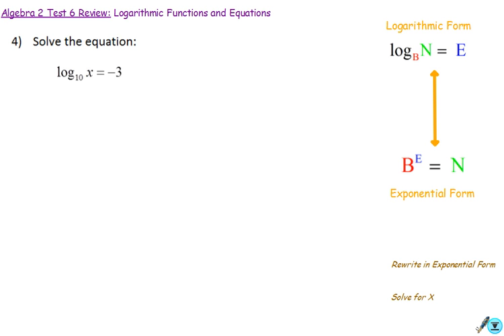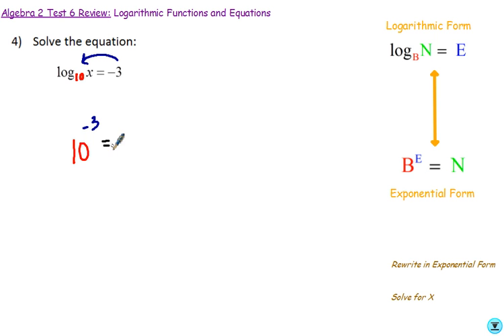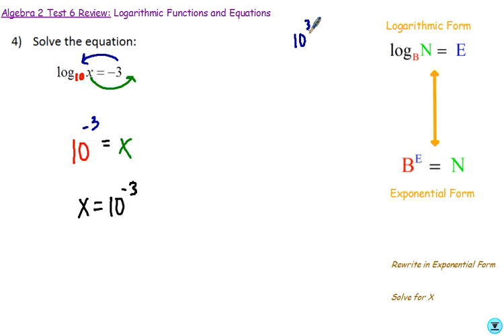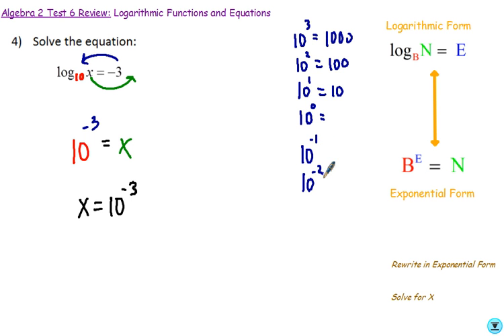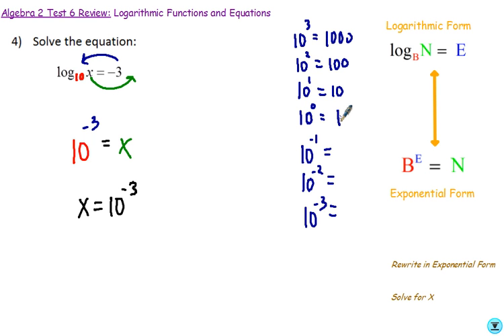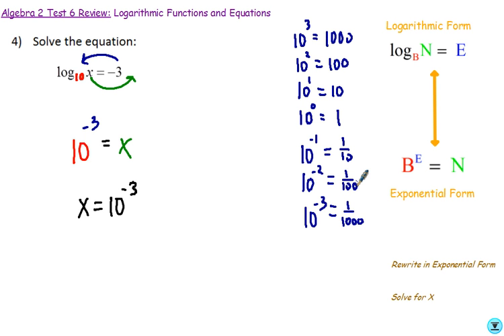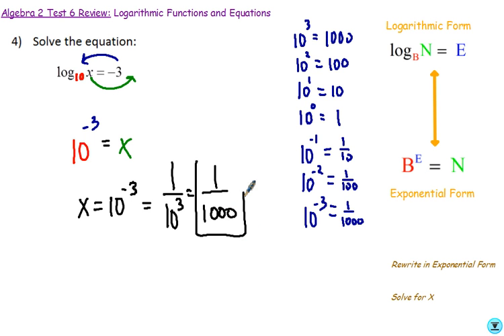Math 3 Test 4 # 4 (Log with Negative Exponent)